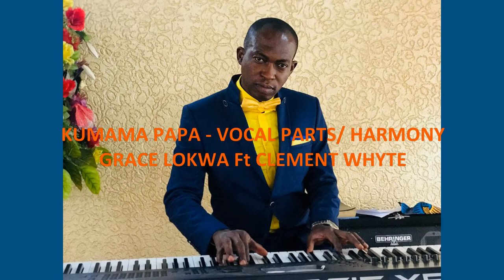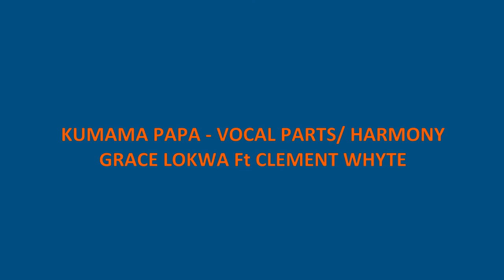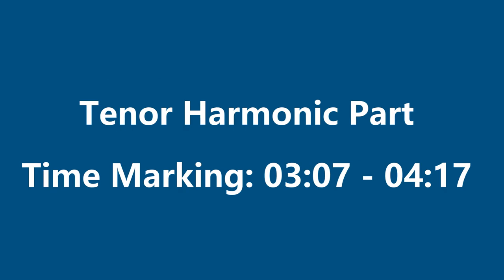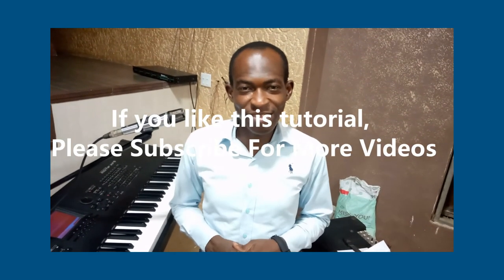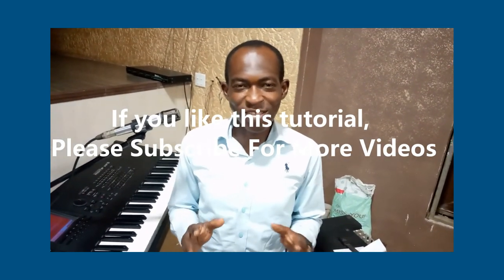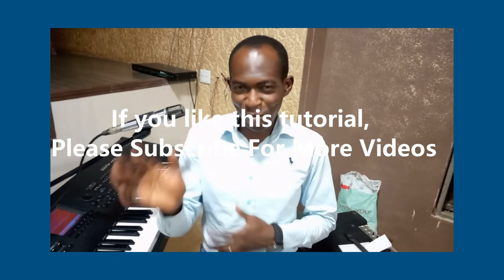Kumama Papa- Choir Parts Soprano - Alto -Tenor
This video will teach you to sing the Soprano, Alto and the Tenor Parts of the song titled "KUMAMA PAPA".
KUMAMA Papa harmony made easy.